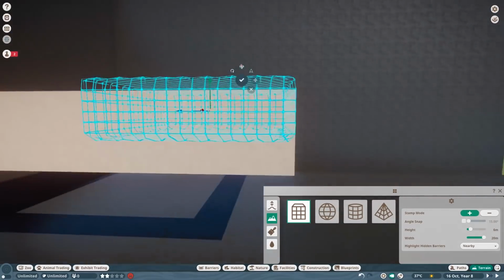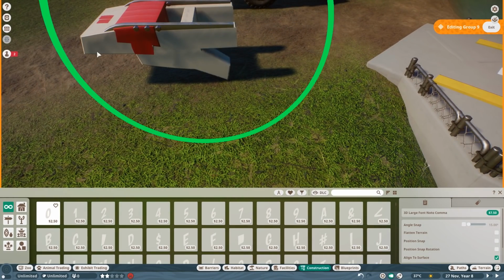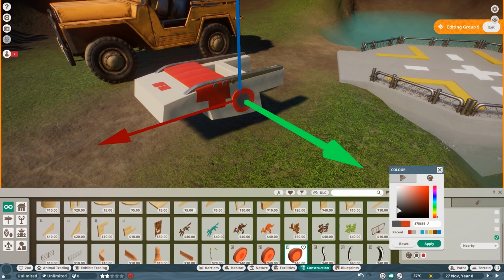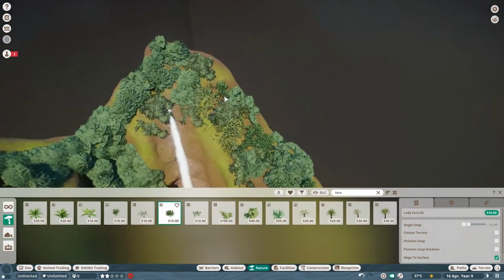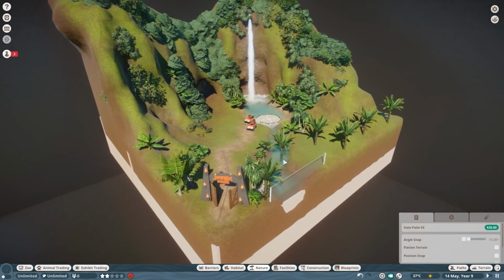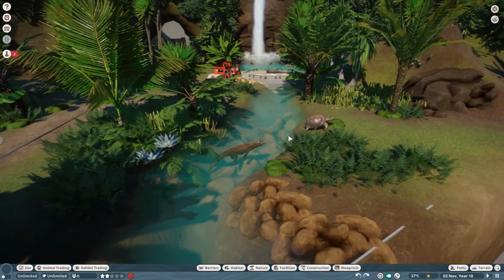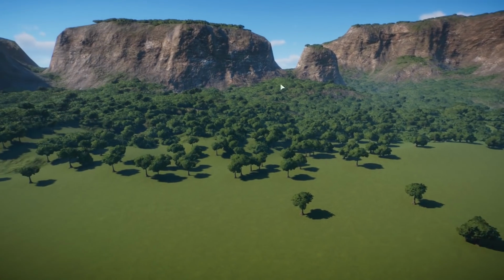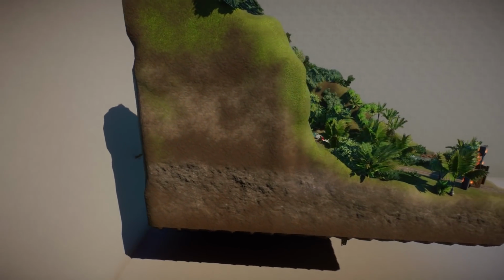OG JURASSIC PARK Diorama - Planet Zoo Diorama Speedbuild - Heli Landing Scene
OG JURASSIC PARK Diorama - Planet Zoo Diorama Speedbuild - Heli Landing Scene - Today we build the helicopter scene from the orginal Jurassic Park 1993 Movie as Miniature Diorama!

SOCIALS:
Guilded

Epedemic Music Sound.
Specs:
i9 10850k
RTX 2080Ti
64GB DDR4